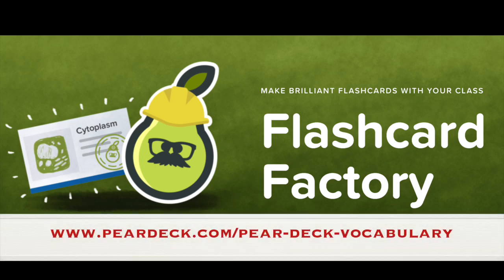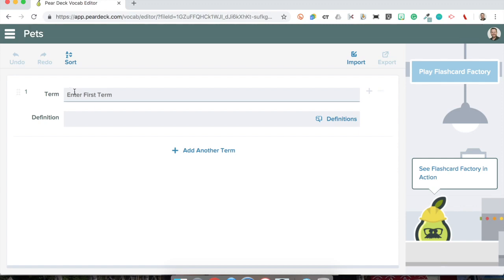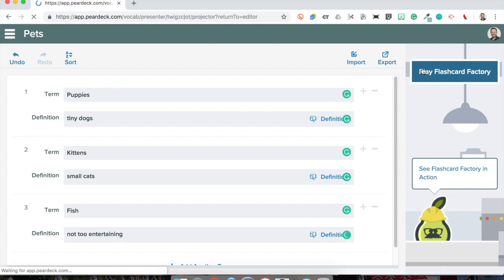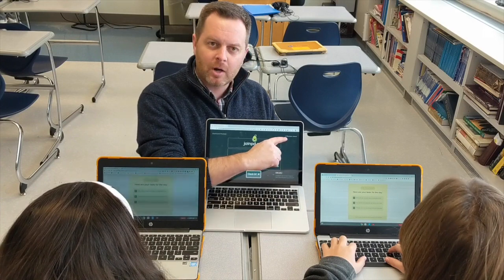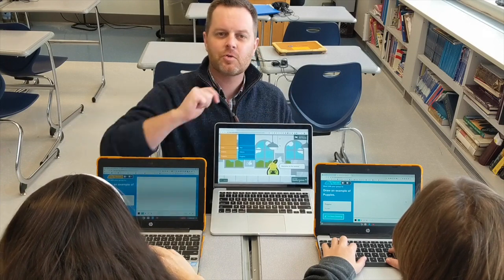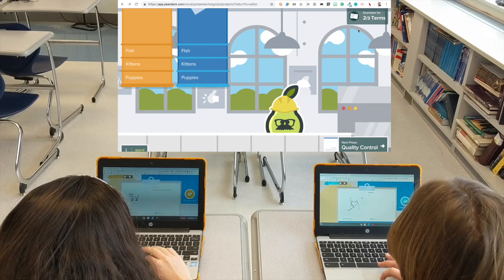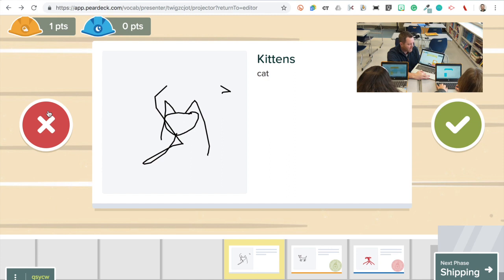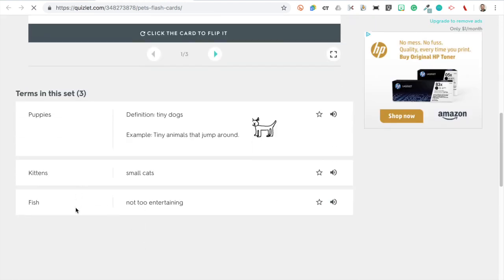How to use Pear Deck's Flashcard Factory